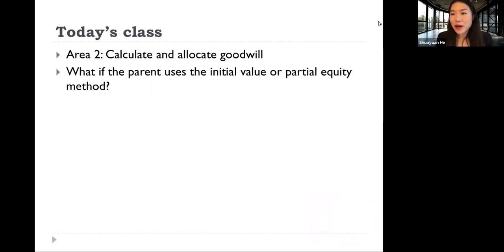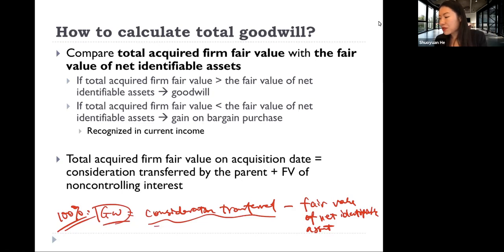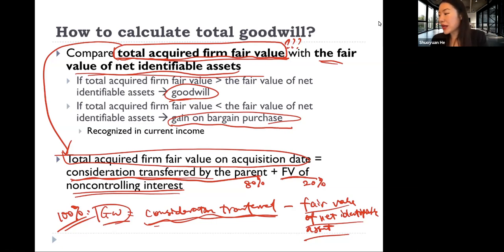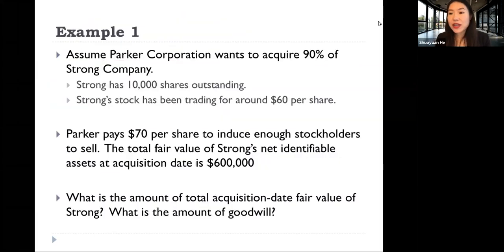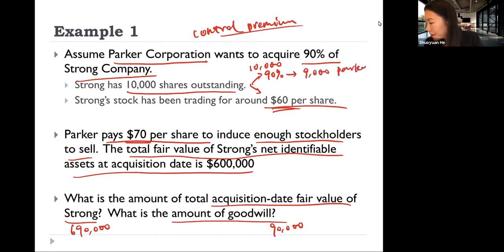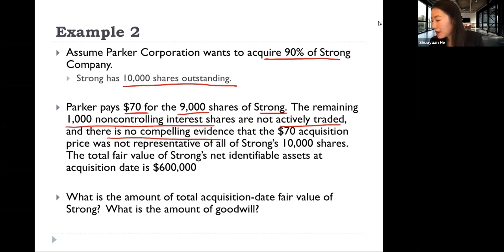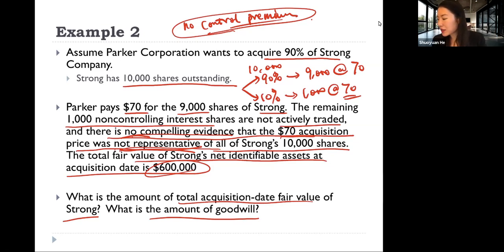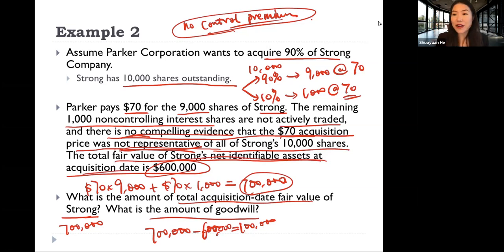Ch4 | P6 On consolidation worksheet - calculate and allocate goodwill (calculate total goodwill)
Ch4 Consolidated financial statements and outside ownership | P6 On consolidation worksheet - calculate and allocate goodwill (calculate total goodwill)